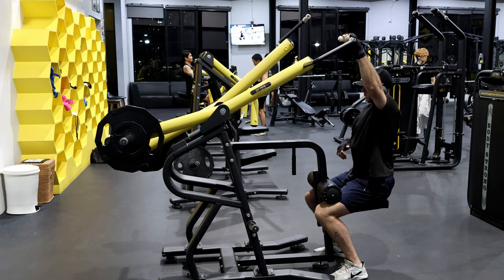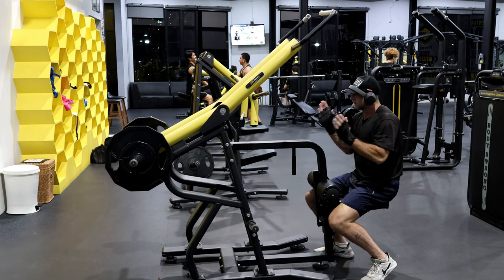Controlled Pull Downs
Controlled pull-downs are a fantastic exercise for working indirect and secondary muscles. While the primary focus is on the lats, slowing down the movement activates stabilizers like the traps, rhomboids, and rear delts. This controlled approach enhances muscle engagement and improves posture by targeting often-overlooked areas. The slow tempo prevents momentum, ensuring every rep is effective and reducing the risk of injury. To perform correctly, focus on squeezing your shoulder blades at the bottom and maintaining proper form throughout. Add controlled pull-downs to your workout for a balanced and stronger back, along with improved upper body stability.

⭐️ Personal Trainer in Pattaya, 1000thb per hour

David Robertson is a well-known personal trainer in Pattaya, Thailand, specializing in women's fitness. His expertise, combined with his warm and caring personality, has made him a favorite among his clients. David is not just a trainer; he is someone who genuinely cares about the well-being of the women he works with. His approach to fitness is holistic, focusing not only on physical strength but also on mental and emotional well-being. He creates personalized workout plans that help women of all ages achieve their fitness goals, whether it’s losing weight, toning up, or building muscle.

What sets David apart is his kindness and dedication. He takes the time to get to know each of his clients on a personal level, understanding their individual needs and motivations. His goal is not just to help them transform their bodies but also to build their confidence. He’s a motivator who believes in pushing his clients to be their best selves while always being supportive and encouraging. His clients often praise him for his ability to make them feel comfortable and confident, regardless of their fitness level.

David is also single, which means he dedicates a lot of his time to his work and his clients. His passion for fitness and helping women achieve their best selves keeps him busy, but he always finds time to connect with new people and enjoy life in Pattaya. His approachable nature and genuine care for others make him not only a great trainer but also a wonderful person to be around.

In addition to his regular fitness sessions, David offers specialized training for women who want to focus on areas such as weight loss, strength training, and improving flexibility. His sessions are designed to challenge the body while being mindful of individual limitations, ensuring that all his clients can progress at their own pace.

For those looking to achieve their fitness goals with the help of a kind-hearted, dedicated, and knowledgeable trainer, David is the perfect choice. His passion for women’s fitness, coupled with his love for helping others, makes him a standout personal trainer in Pattaya.

เดวิด: เทรนเนอร์ส่วนตัวในพัทยา ประเทศไทย เชี่ยวชาญการฝึกฟิตเนสสำหรับผู้หญิง

เดวิด โรเบิร์ตสัน เป็นเทรนเนอร์ส่วนตัวที่มีชื่อเสียงในพัทยา ประเทศไทย โดยเชี่ยวชาญการฝึกฟิตเนสสำหรับผู้หญิง ความเชี่ยวชาญของเขาประกอบกับบุคลิกที่อบอุ่นและเป็นมิตร ทำให้เขากลายเป็นที่รักของลูกค้าหลายคน เดวิดไม่ได้เป็นแค่เทรนเนอร์ เขายังเป็นคนที่ใส่ใจในสุขภาพและความเป็นอยู่ที่ดีของลูกค้าทุกคนอย่างแท้จริง แนวทางการฝึกของเขามุ่งเน้นไปที่ความสมดุลทั้งร่างกายและจิตใจ โดยสร้างแผนการฝึกที่ออกแบบมาเฉพาะบุคคล เพื่อให้ผู้หญิงทุกวัยสามารถบรรลุเป้าหมายด้านฟิตเนส ไม่ว่าจะเป็นการลดน้ำหนัก กระชับสัดส่วน หรือเพิ่มกล้ามเนื้อ

สิ่งที่ทำให้เดวิดแตกต่าง คือความเมตตาและความทุ่มเทของเขา เขาให้เวลากับลูกค้าแต่ละคนเพื่อทำความเข้าใจความต้องการและแรงบันดาลใจของพวกเขา เป้าหมายของเขาไม่ใช่แค่การเปลี่ยนแปลงรูปร่างของลูกค้า แต่ยังช่วยเสริมสร้างความมั่นใจด้วย เขาเป็นแรงบันดาลใจให้ลูกค้า เพื่อให้พวกเขาเป็นตัวของตัวเองที่ดีที่สุด พร้อมกับสนับสนุนและให้กำลังใจตลอดเวลา ลูกค้าหลายคนชมเชยเขาในเรื่องความสามารถในการทำให้พวกเขารู้สึกสบายใจและมั่นใจ ไม่ว่าจะอยู่ในระดับฟิตเนสใดก็ตาม

นอกจากนี้ เดวิดยังโสด ทำให้เขามีเวลาใส่ใจกับงานและลูกค้าเป็นอย่างมาก ความหลงใหลในฟิตเนสและการช่วยเหลือผู้หญิงให้บรรลุเป้าหมายทำให้เขามักจะมีงานยุ่งอยู่เสมอ แต่เขาก็หาเวลาสร้างความสัมพันธ์กับคนใหม่ ๆ และสนุกกับชีวิตในพัทยา บุคลิกที่เข้าถึงได้ง่ายและความจริงใจของเขาทำให้เขาเป็นคนที่ไม่เพียงแต่เป็นเทรนเนอร์ที่ยอดเยี่ยม แต่ยังเป็นเพื่อนที่ดีอีกด้วย

นอกจากการฝึกฟิตเนสปกติแล้ว เดวิดยังมีการฝึกเฉพาะสำหรับผู้หญิงที่ต้องการเน้นด้านการลดน้ำหนัก การฝึกความแข็งแรง และการเพิ่มความยืดหยุ่น การฝึกของเขาออกแบบมาเพื่อท้าทายร่างกาย พร้อมคำนึงถึงข้อจำกัดของแต่ละคน เพื่อให้ลูกค้าทุกคนสามารถก้าวไปสู่เป้าหมายของตัวเองได้ตามจังหวะของตนเอง

หากคุณกำลังมองหาคนที่จะช่วยคุณบรรลุเป้าหมายฟิตเนส ด้วยการสนับสนุนจากเทรนเนอร์ที่ใจดี ทุ่มเท และมีความรู้ เดวิดคือทางเลือกที่เหมาะสมที่สุด ความหลงใหลในฟิตเนสสำหรับผู้หญิงและความรักในงานของเขาทำให้เขาเป็นเทรนเนอร์ส่วนตัวที่โดดเด่นในพัทยา